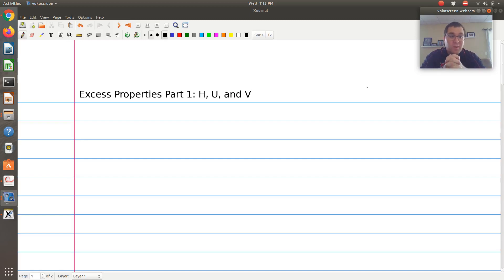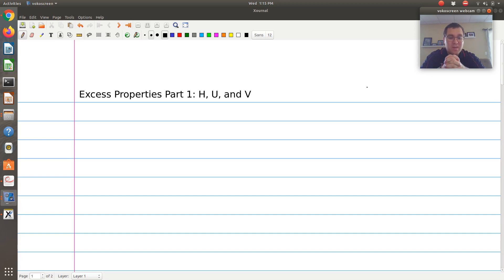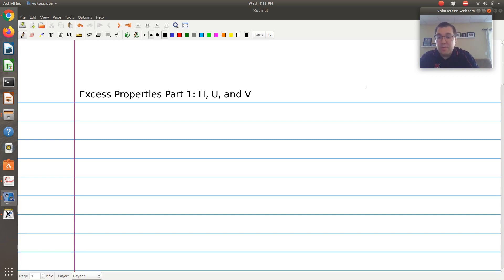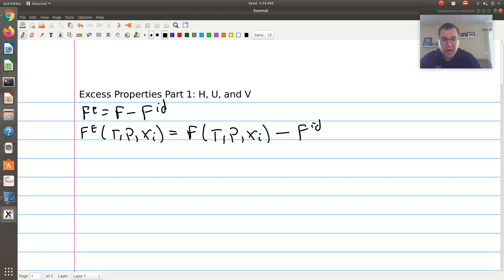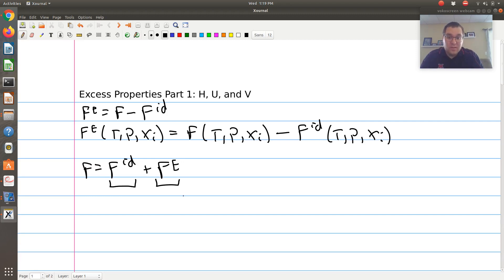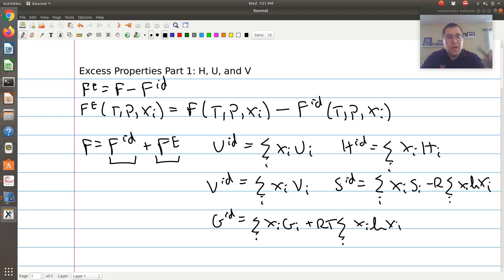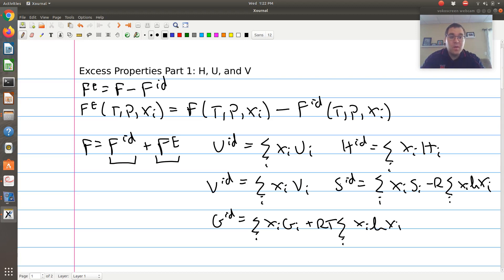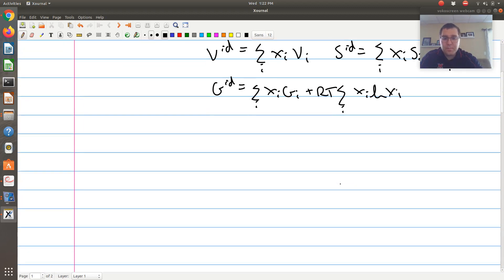Chapter 12: Excess Properties 1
In this screen cast we define excess properties, and work out expressions for the excess molar enthalpy, internal energy, and volume. A copy of my typed Chapter 12 notes and my notes from the screen cast are provided below.